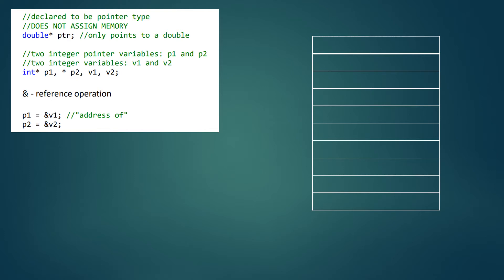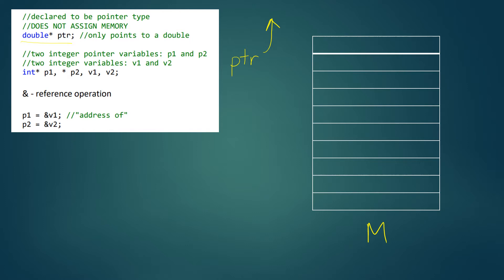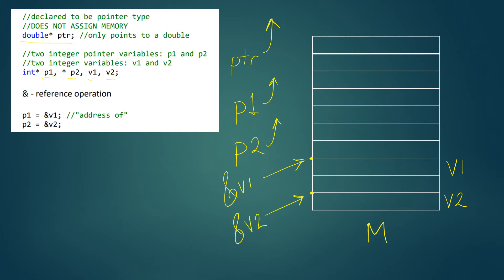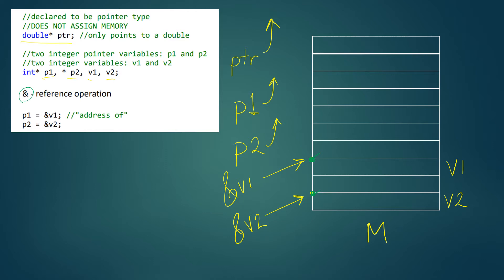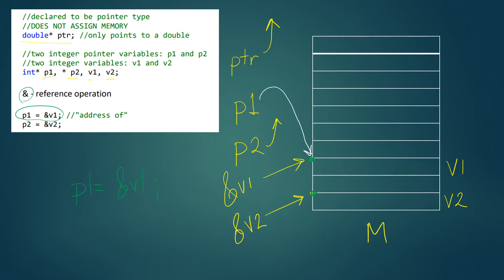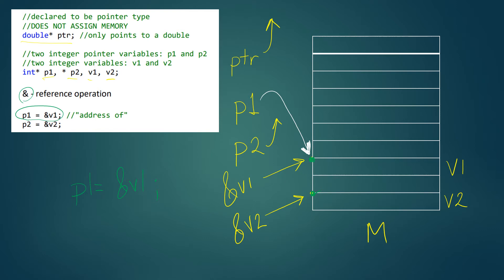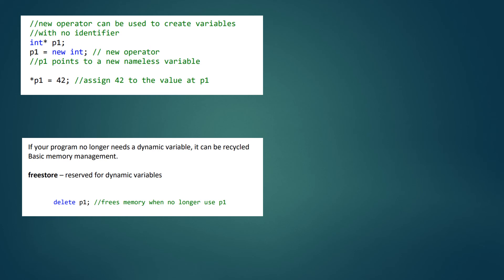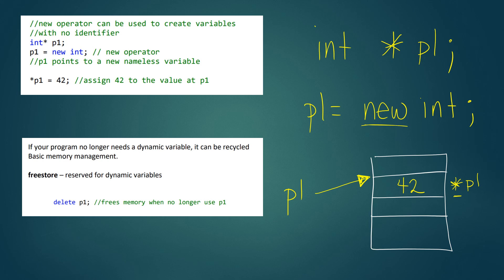C++ pointers and dynamic variables